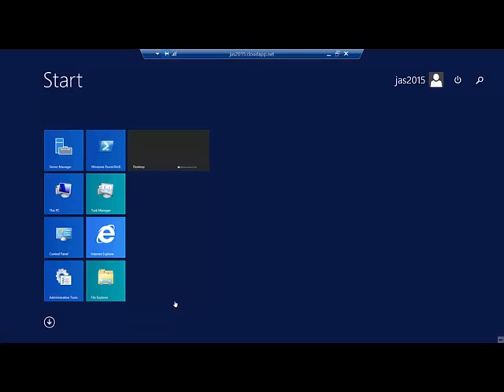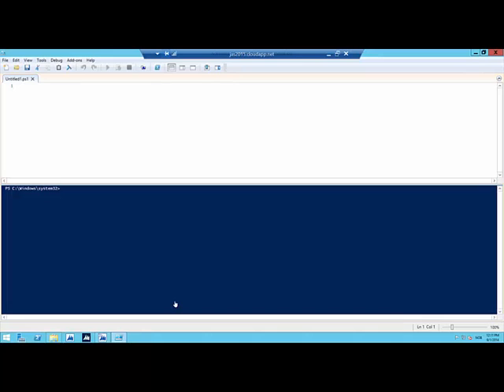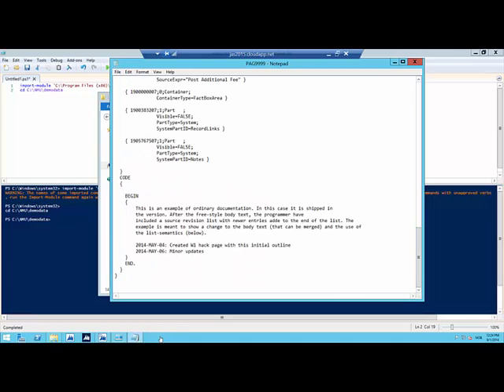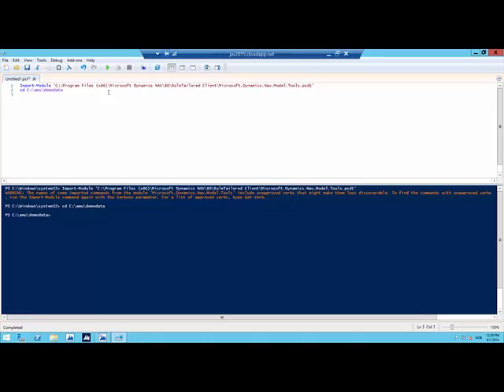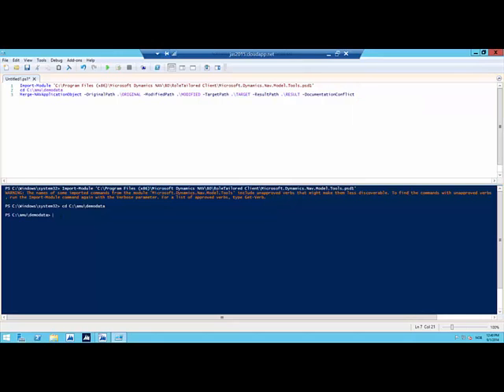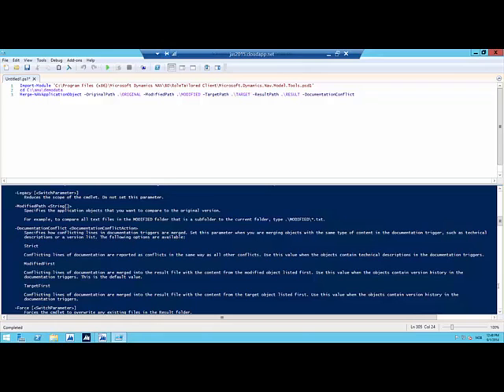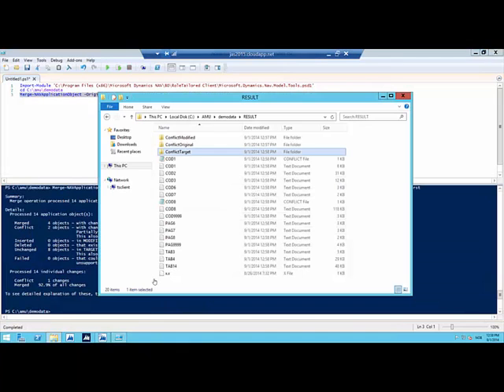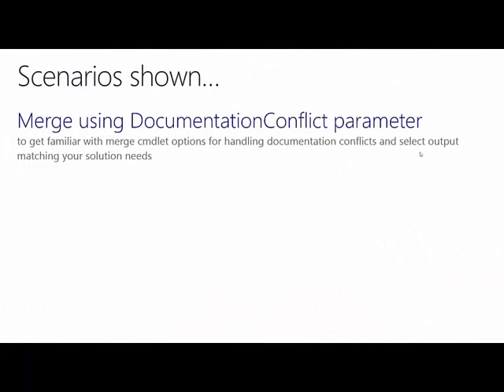HOW DO I Handle Documentation Trigger Conflicts Using Application Merge Utilities in Microsoft Dynam